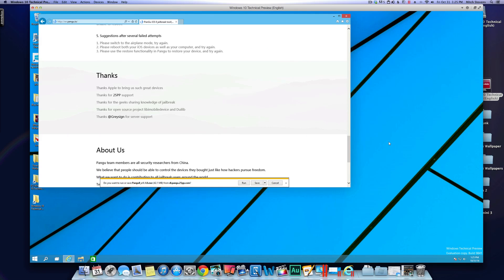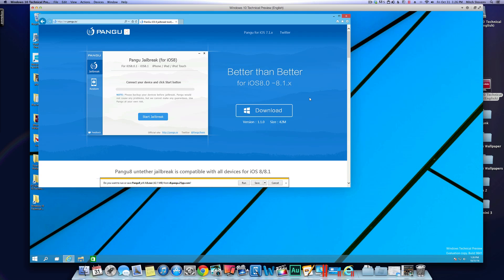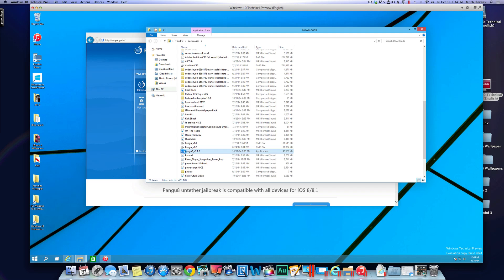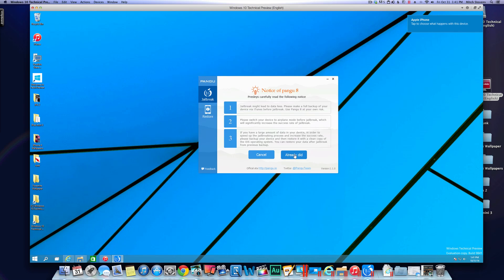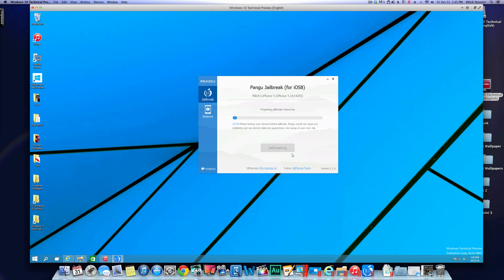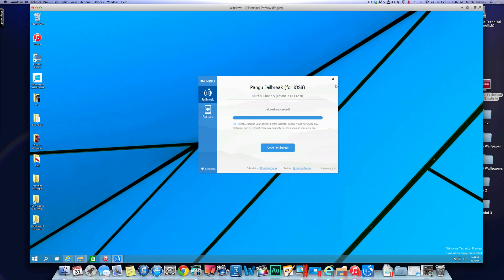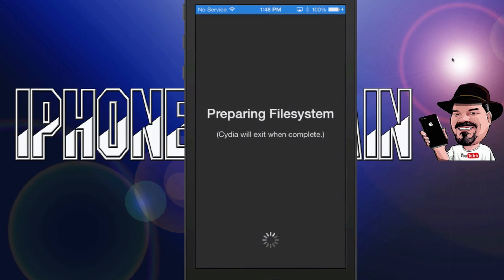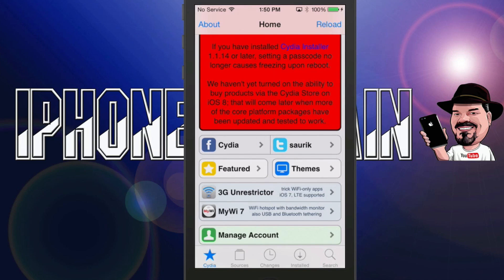How To Jailbreak iOS 8-8.1 Using Mac Running Windows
Please watch NEW VIDEO: "40 Awesome Cydia Tweaks iOS 10- 10.2 March 21, 2017"